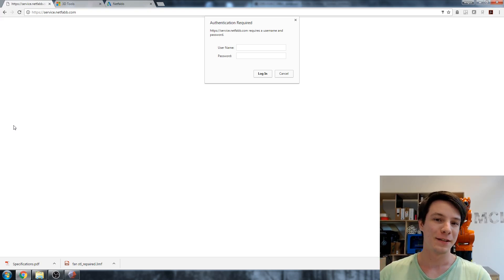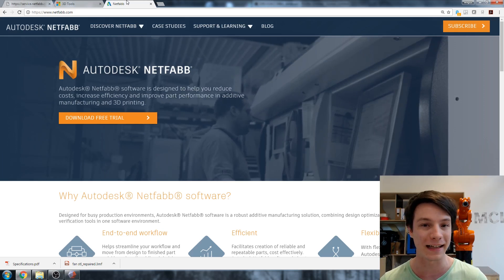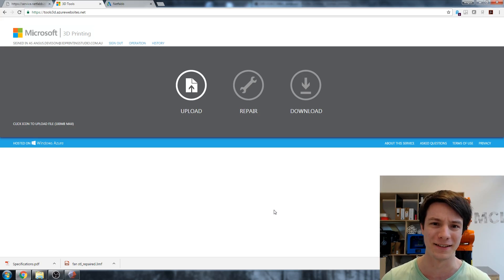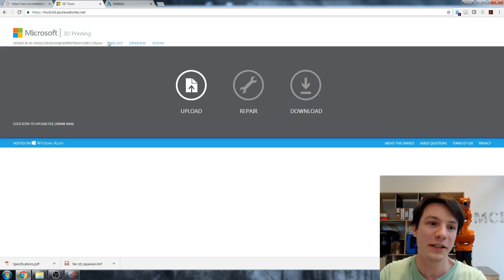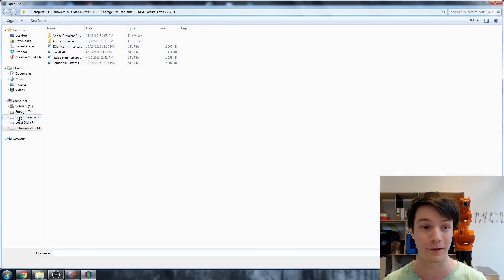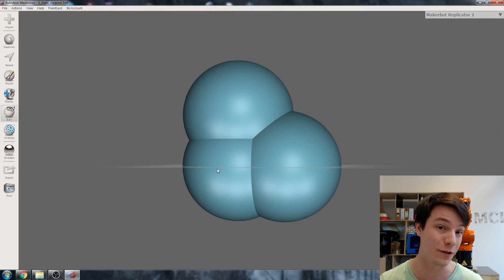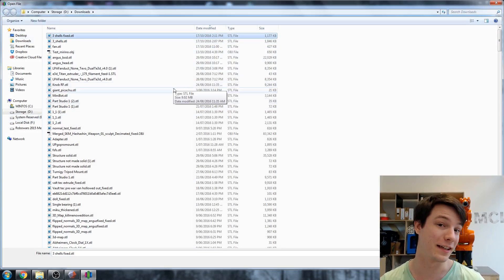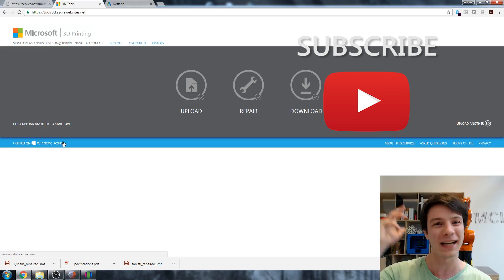How to convert .3MF into .STL for 3D Printing (work around)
NOTE: You need to use Meshmixer Beta Version [3.1.118] or later

The netfabb cloud service is now dead, leaving us with the Tools3D file repair service to repair our .stl files... But it exports to .3MF which most slicers still don't open!

In this video I'll show you my workaround using meshmixer so we can still properly repair mesh files for free, WITHOUT having to use 3D Builder or Windows 10.